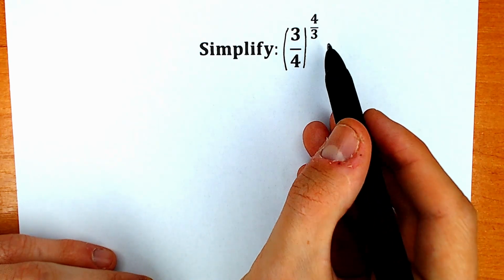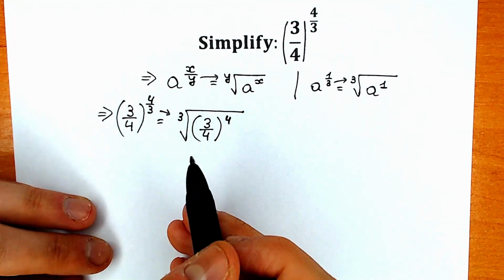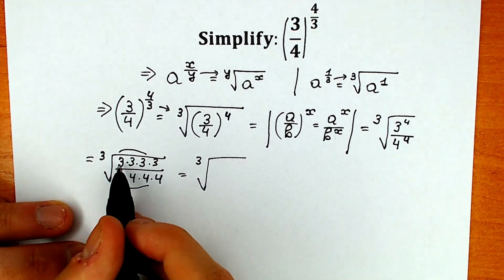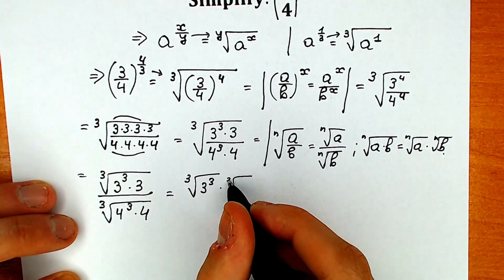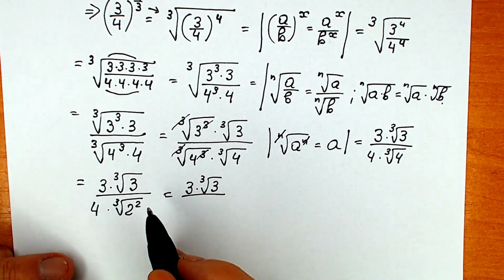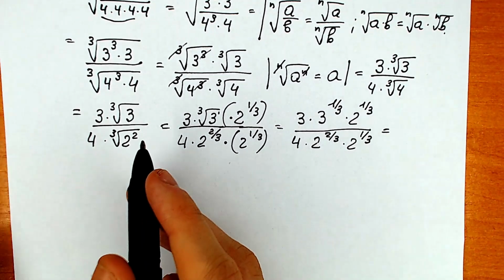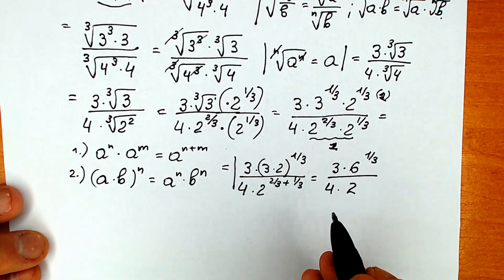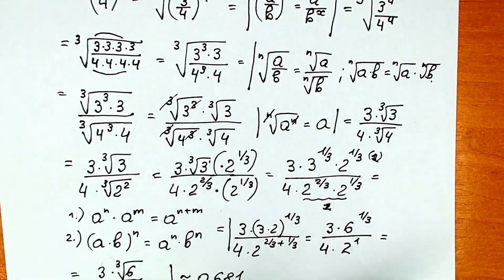Cambridge University Interview Question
A great challenging math problem.What do you think about this question?